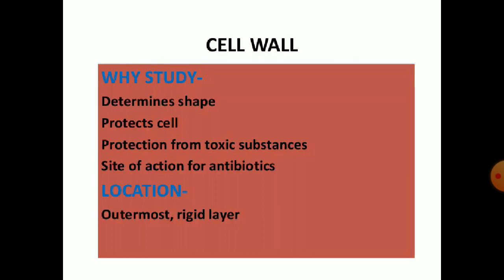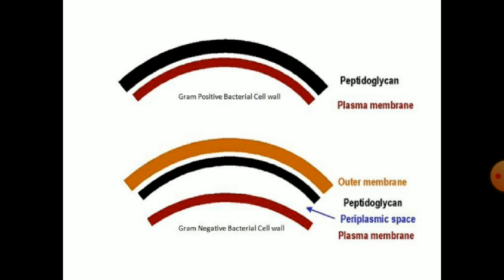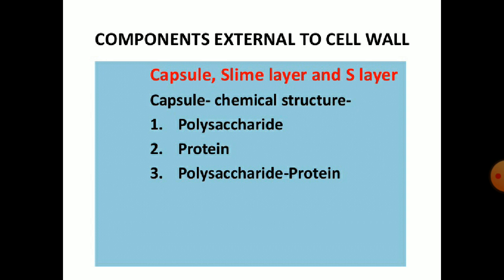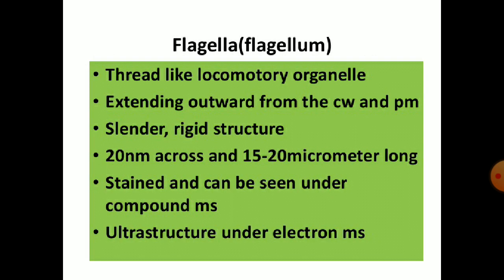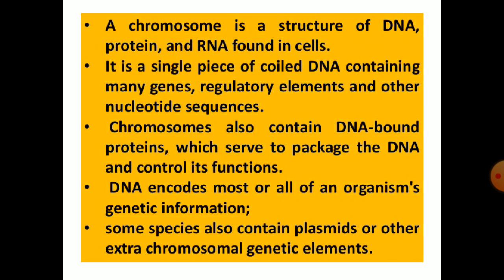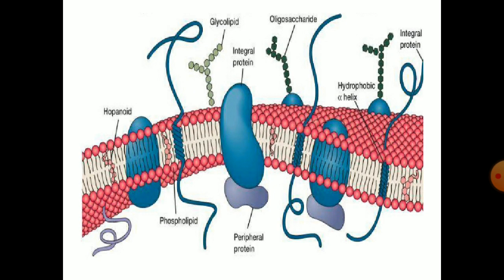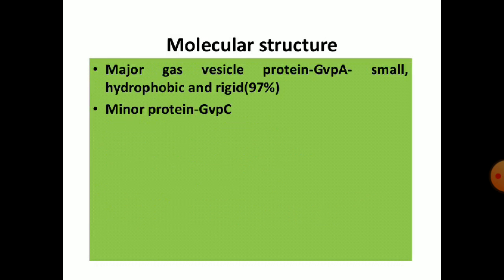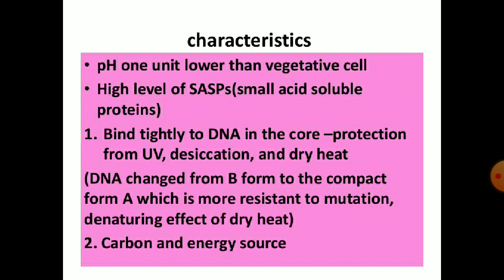Bacterial Cytology..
Bacterial cytology study is very important...